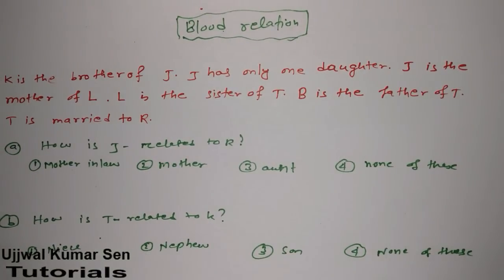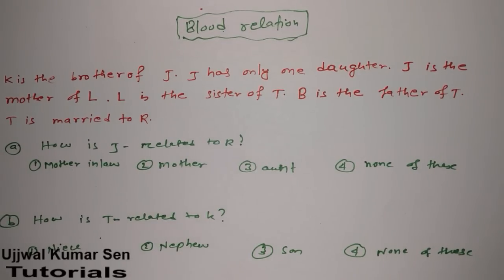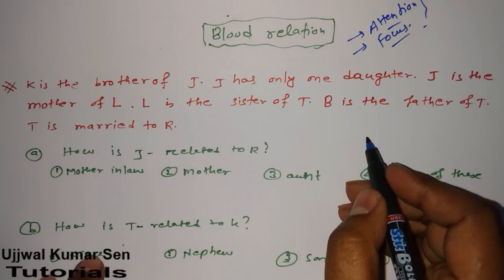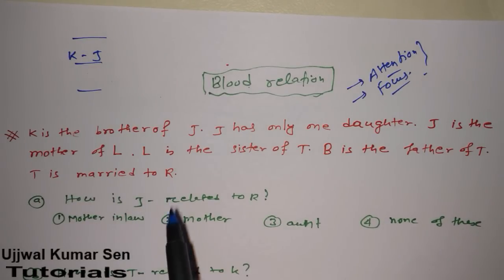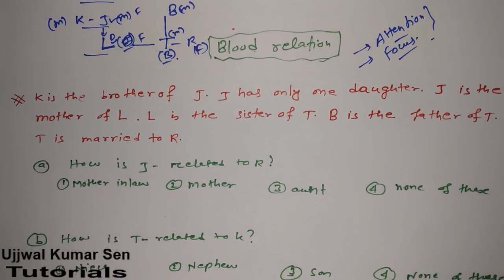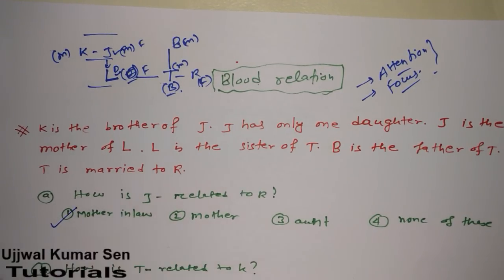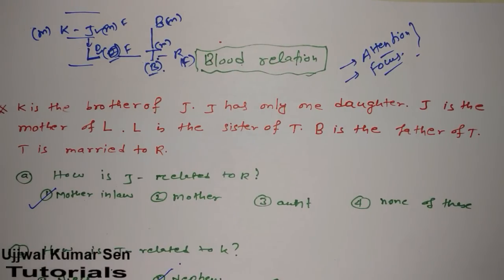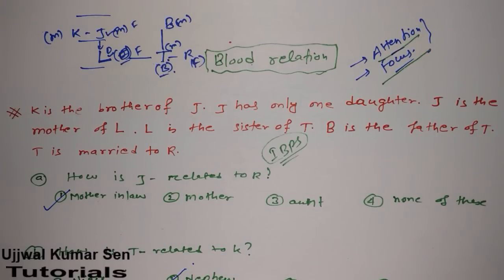Blood Relation GATE Aptitude Tips and Tricks With Questions and Solution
In this video you will learn about how to solve blood relation question with simple solution.

Other tutorials from Ujjwal Kumar Sen
All GATE Previous Year Solved Questions-